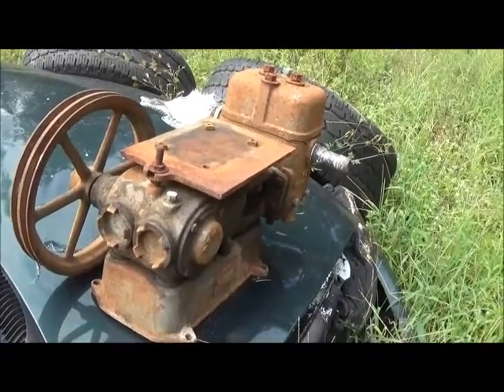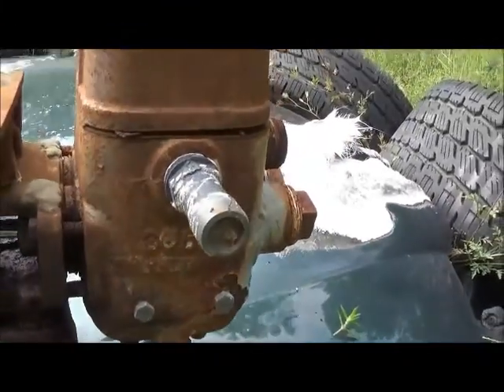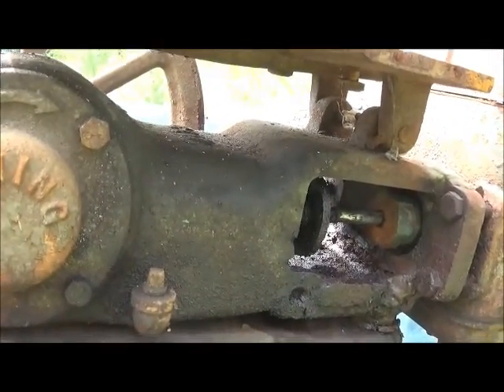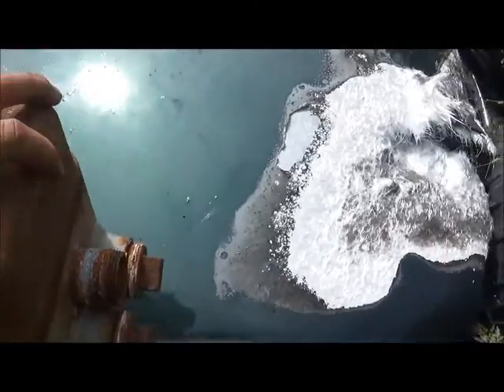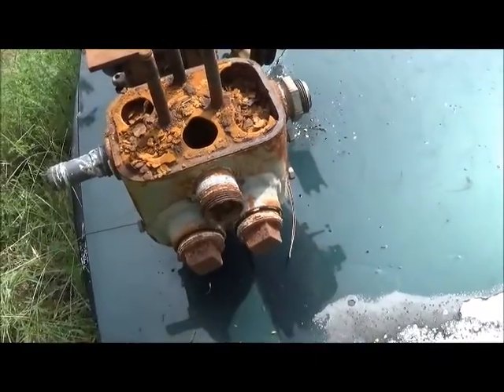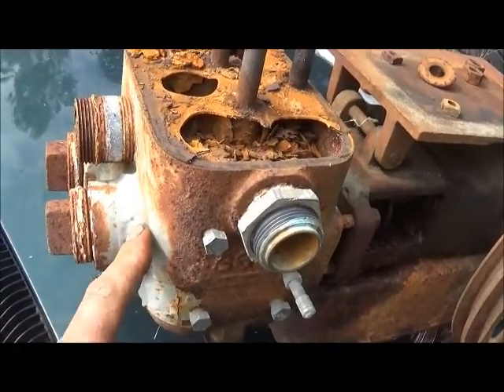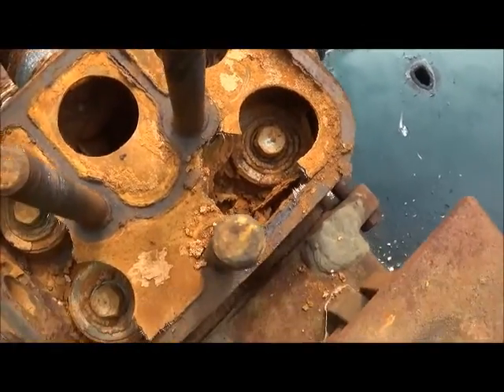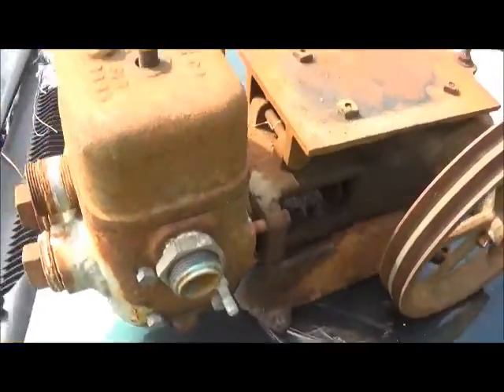Deming Duplex Water Pump Future Steam Engine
Here is an old Deming duplex (two cyl.) water pump that will soon be my next steam engine.